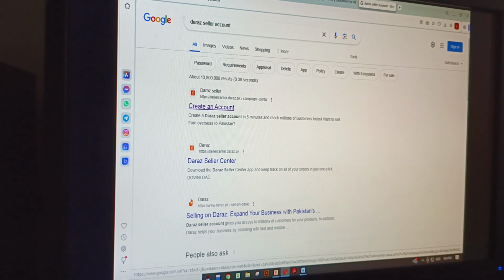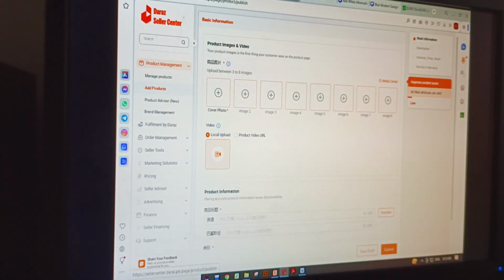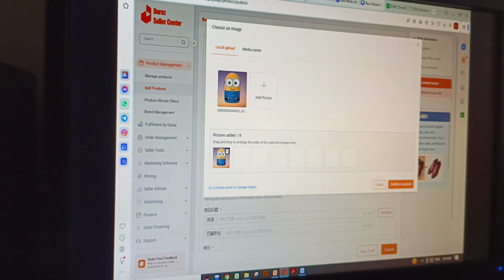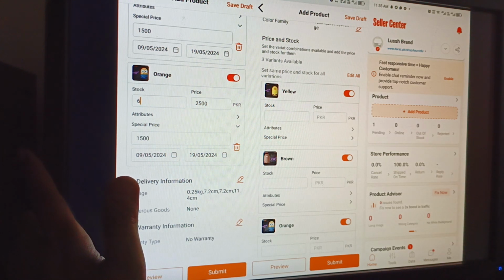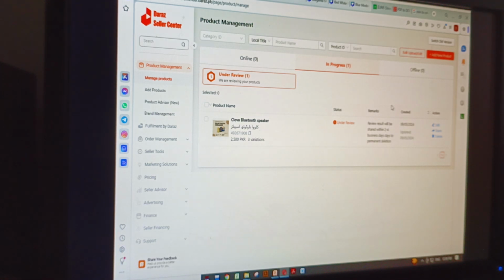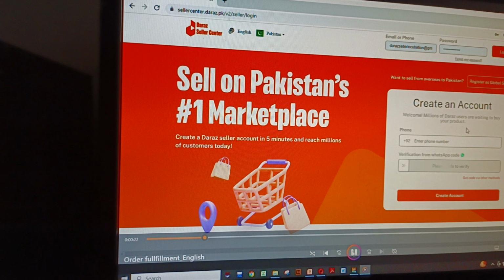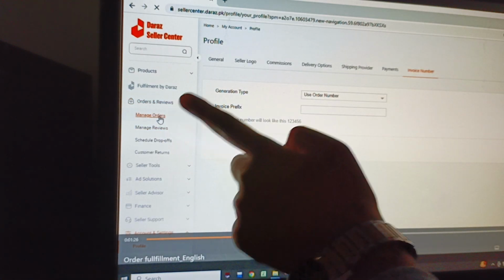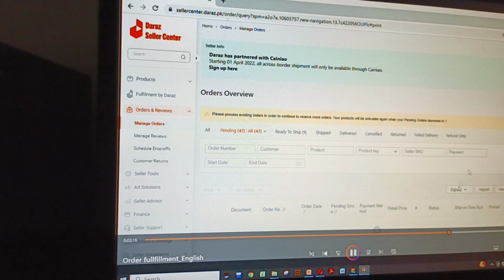How to make DARAZ seller account? second part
"Discover the ultimate guide to establishing your presence on Daraz (next part) with our comprehensive tutorial on how to create a seller account. From account setup to product optimization, we've got you covered every step of the way. Start maximizing your online sales potential today!